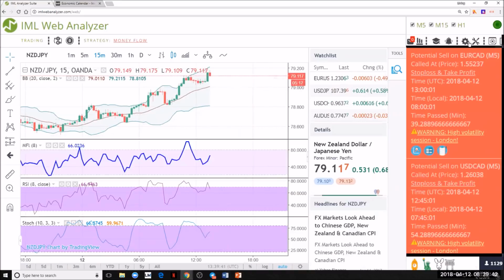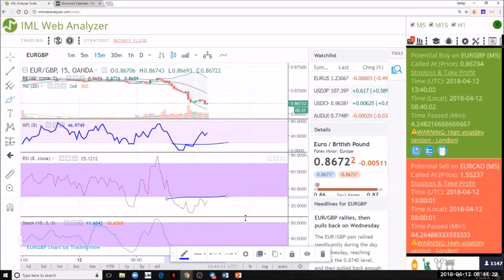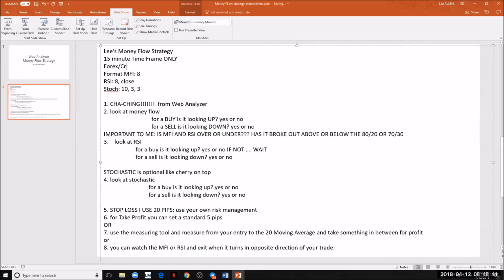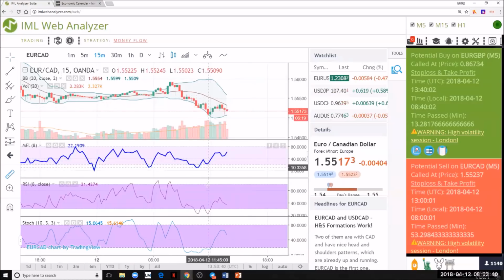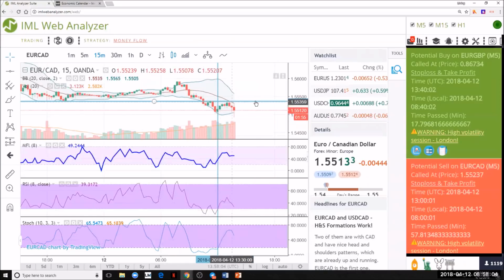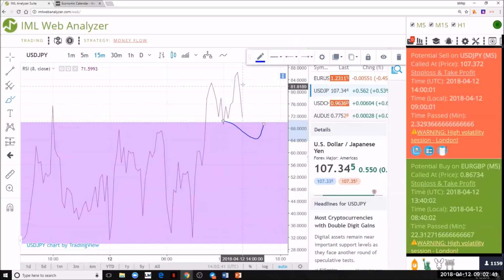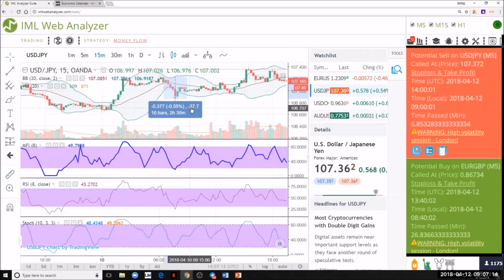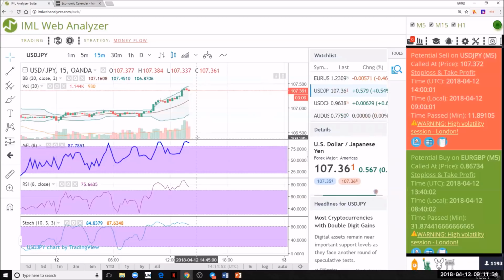Money Flow Strategy for IML Web Analyzer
Have you ever wanted to learn to trade? Trading is a skill that can pay you for a lifetime, however it is a skill that needs to be mastered over time. As you embark on this fascinating journey, you will quickly find, that trading Academies can be quite expensive.

ImarketsLive Trading Academy has brought Wall Street to Main Street in such a way, that beginners to advanced traders have found IML to be a resource that we do not want to be without. Watch our video and get back with the person that referred you.
Select Get Started 3. Select to start as a Customer 4. complete the registration. Once you register you will receive our phone number, Text us and we will personally walk you through your entire setup.
We look forward to learning and earning together! Happy Trading